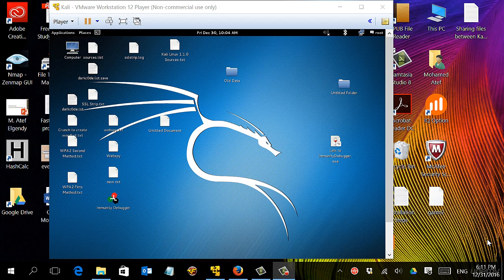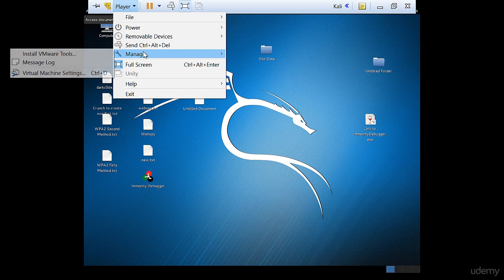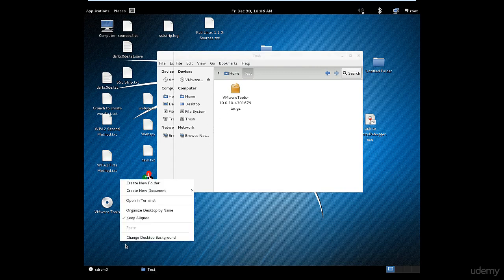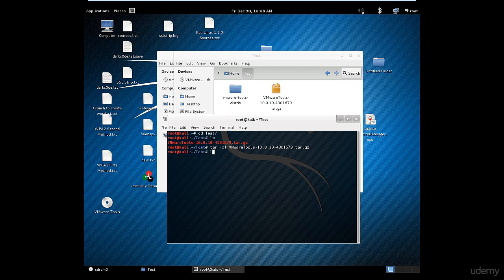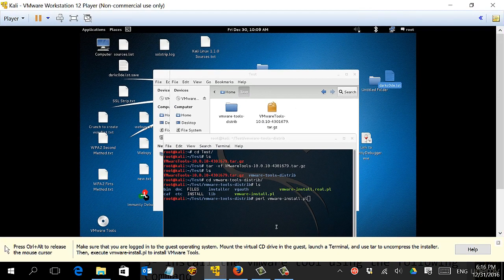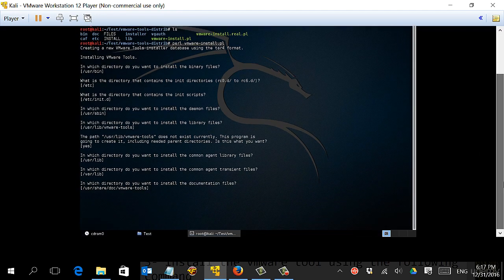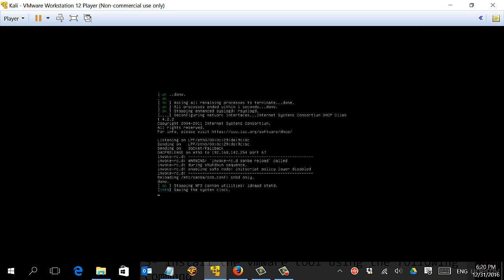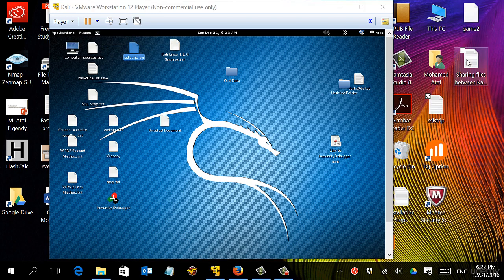How to Share files between Kali Linux and Windows